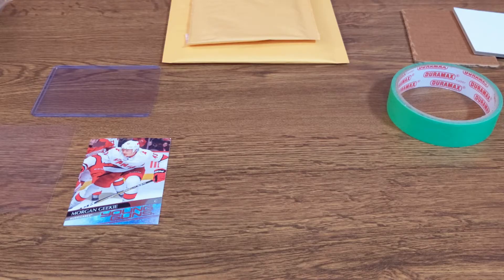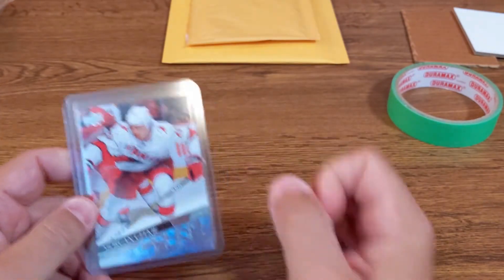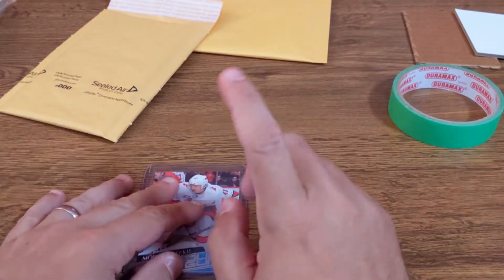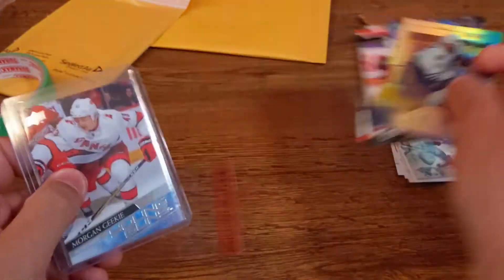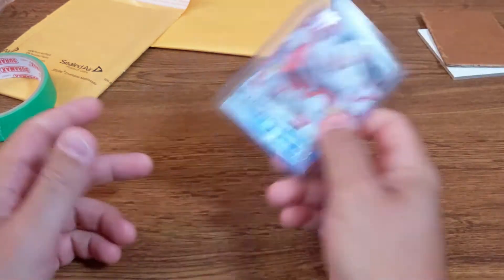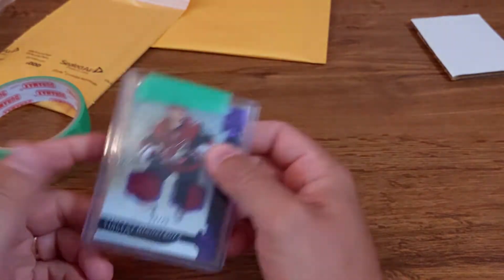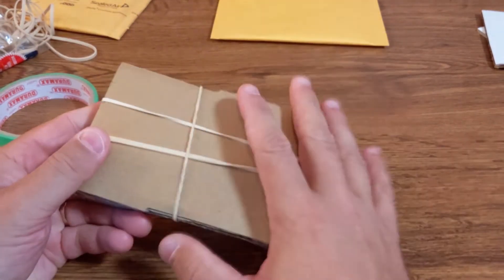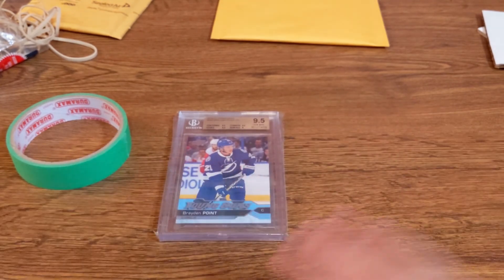How To Properly Ship Sports Cards for cheap - Complete Tutorial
Not sure how to ship sports cards properly and most importantly, safely? You've come to the right place my friend! Watch this video where I explained my packaging hacks and the supplies I use to ship cards the right way, and for cheap.

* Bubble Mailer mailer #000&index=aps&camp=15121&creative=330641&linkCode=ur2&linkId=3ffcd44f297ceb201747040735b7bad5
* Top Loaders and Penny Sleeves loaders with sleeves&index=aps&camp=15121&creative=330641&linkCode=ur2&linkId=71cf66bafac0103dcd6c1ba42d7e84c4
* Team Bags bag&index=aps&camp=15121&creative=330641&linkCode=ur2&linkId=1af1539678ec59c3e2490cecf7fb172f
* Graded Card Sleeves card sleeves&index=aps&camp=15121&creative=330641&linkCode=xm2&linkId=101ee52aa4a95f896223b747aa8e6df6

* Rode VideoMic Me Directional Microphone for Smart Phones
* Viltrox L116T Key Light
* Mpow Phone Tripod Mount
* Wifi Smart Light Bulb